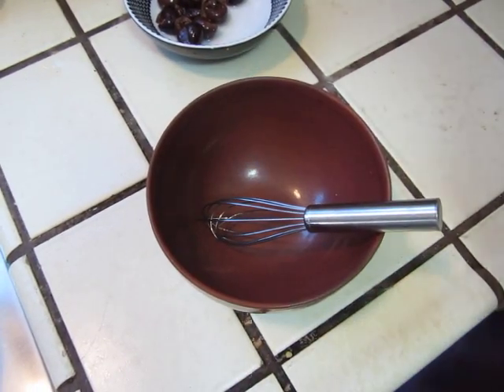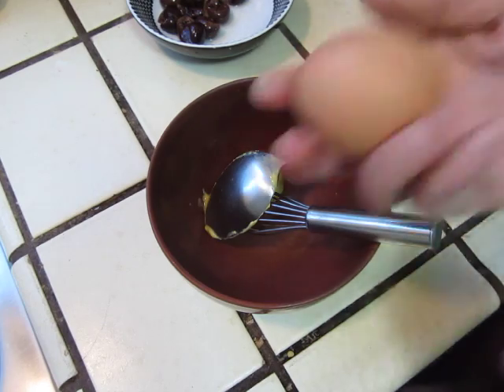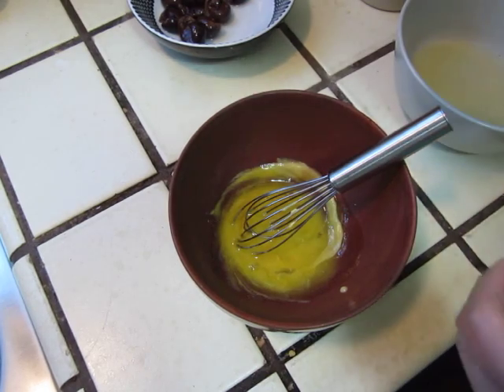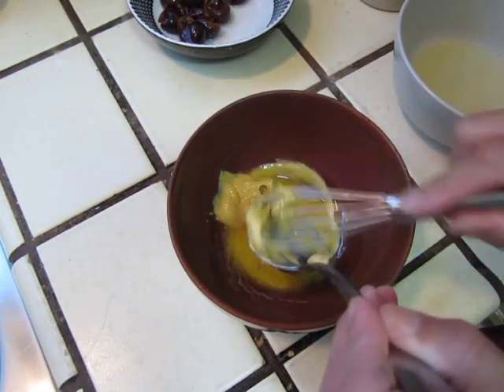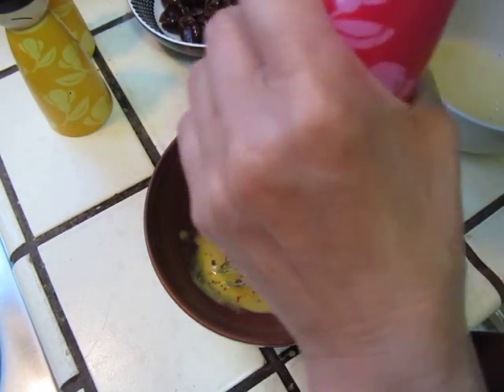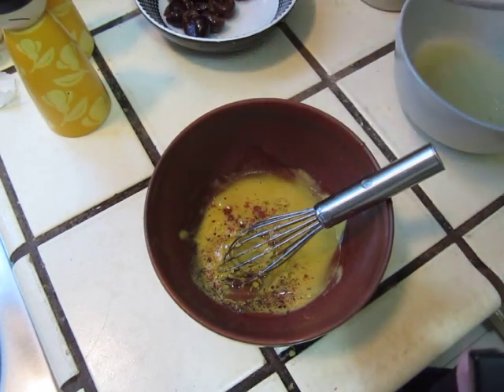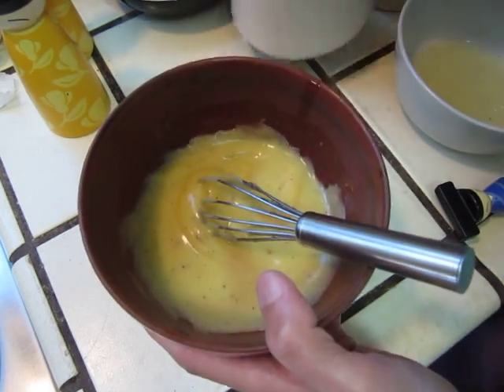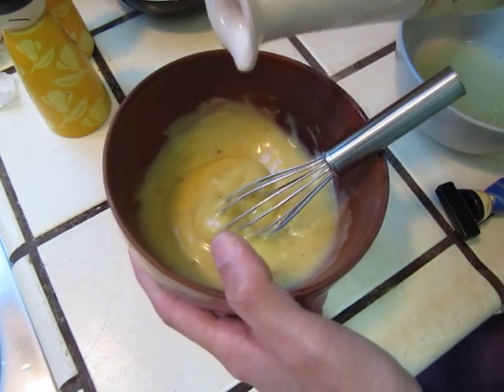Cooking - Making mayonnaise